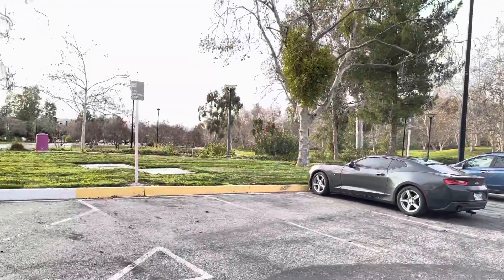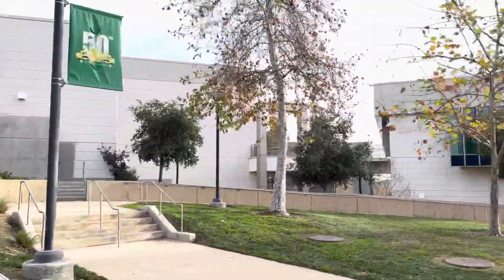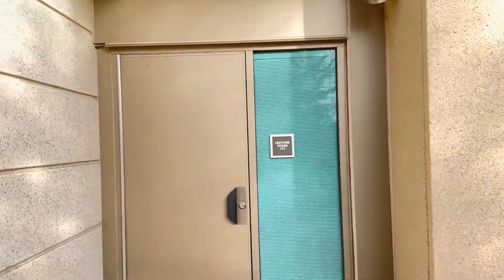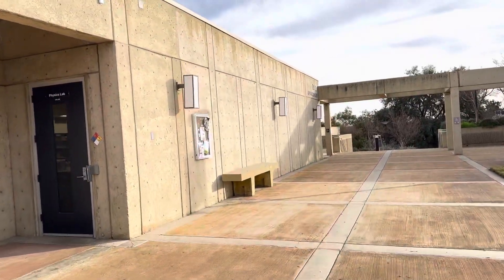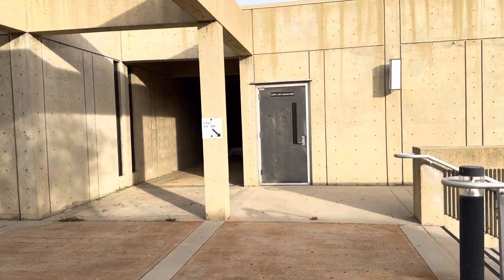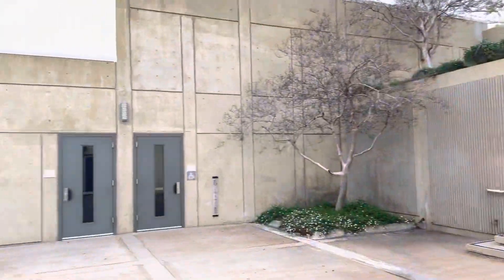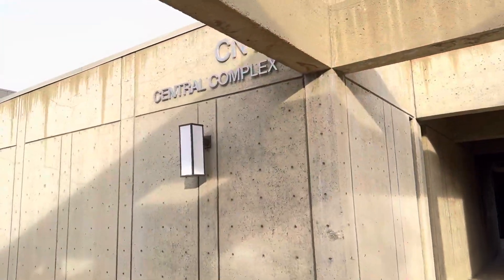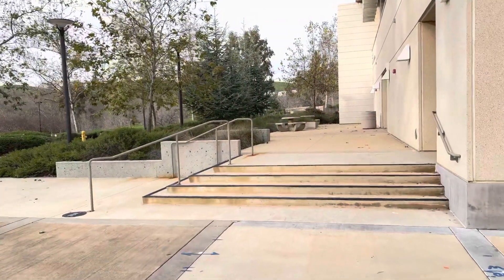Lecture Rooms for Microbiology @ Crafton Hills College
Common rooms for lecture are in

Building 12 (Canyon Hall CYN Rooms 117 and 118) Bottom floor

Buildings 10+11 (Central Complex CNTL rooms 130,132, 244 and 245).  Bottom and Top floors on either sides of the stairs.